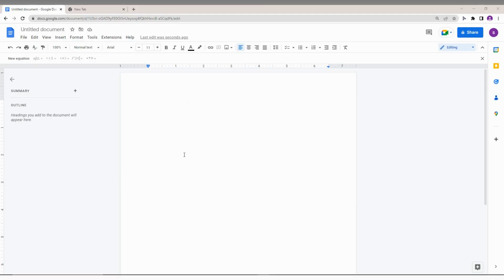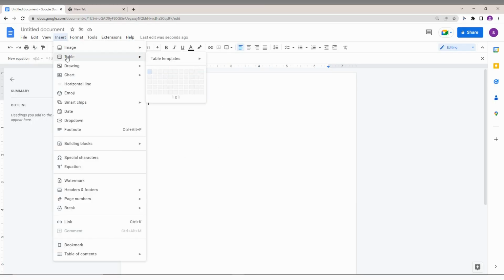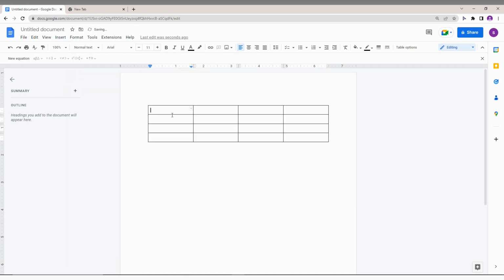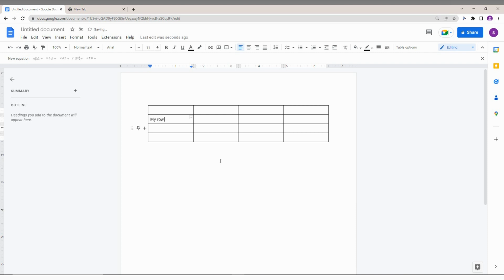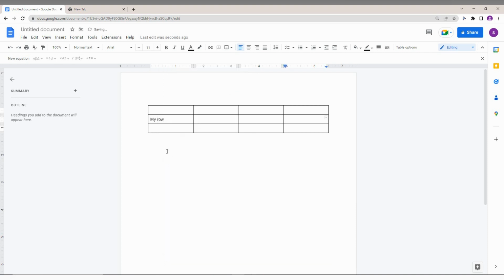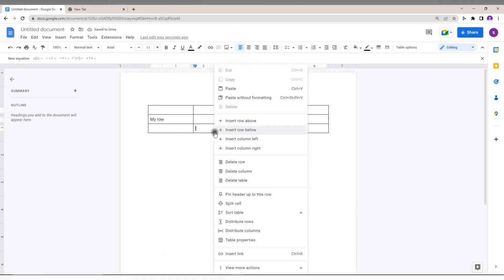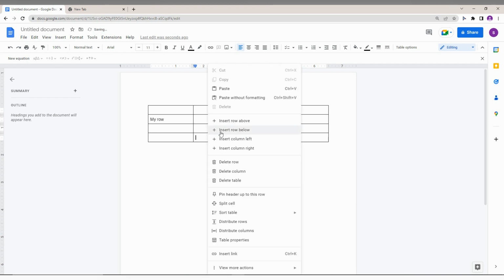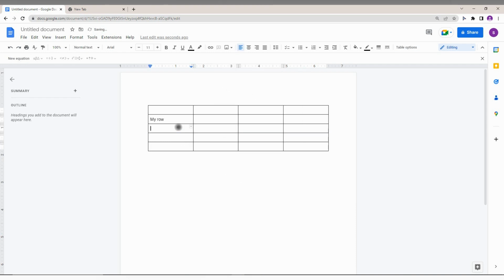How to delete table row in google docs | how to delete a row in google docs